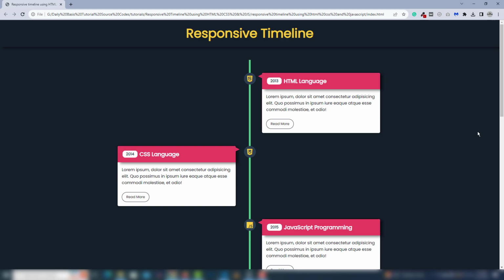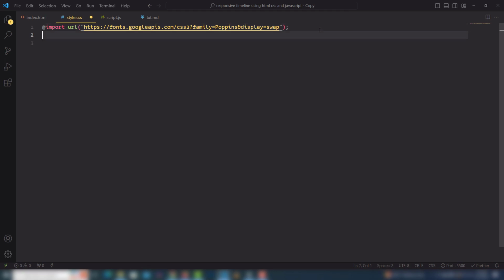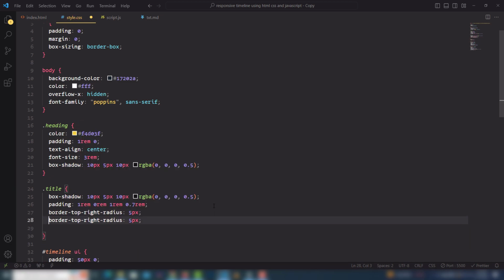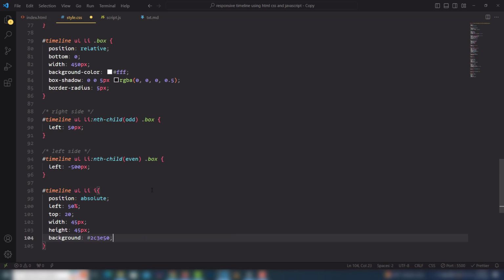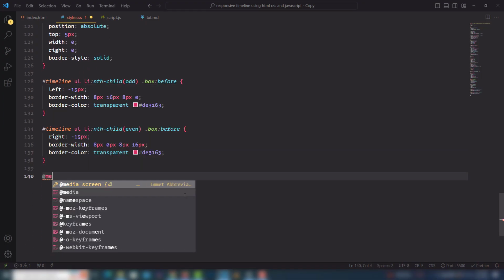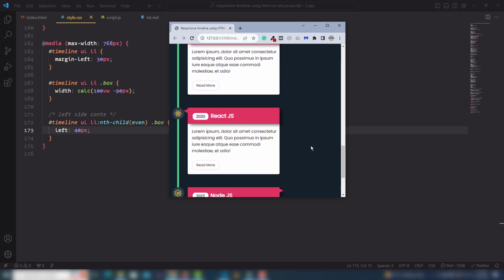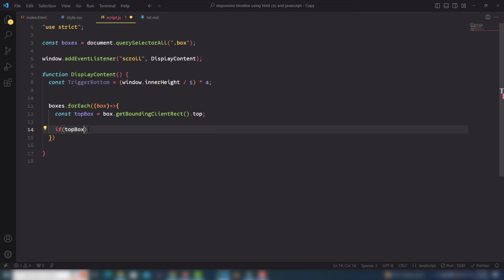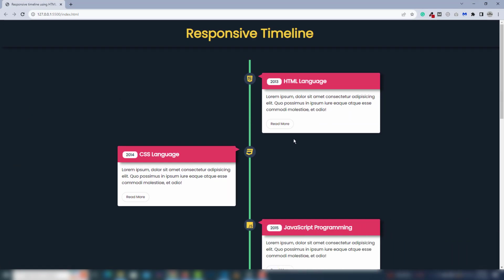Responsive Vertical Timeline Using HTML CSS and JavaScript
Responsive Timeline Using HTML CSS and JavaScript

Hey guys today we are going to learn how to make Responsive Timeline Using HTML CSS and JavaScript. vertical timeline are very helpful to display the short knowledge inside the timeline. So, there are many users using timeline inside the Personal Portfolio websites to display the education etc inside the the time.

So, I've decide to you teach you how you can create it from scratch with scroll animation. When you will move the scroll down, then you will able to see the time line box will appear otherwise you can't see the the box inside the time.

So, we are going to learn it, I'm going to use HTML, CSS and JavaScript, after watching the complete tutorial hope this tutorial is helpful and beneficial for you.